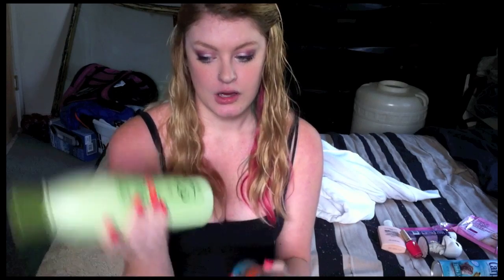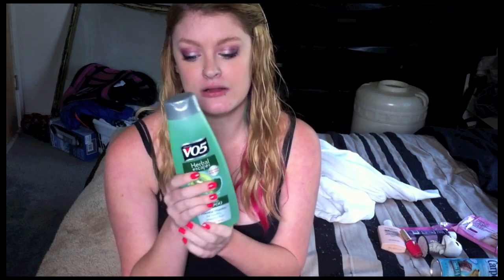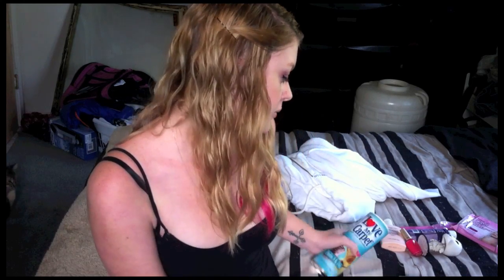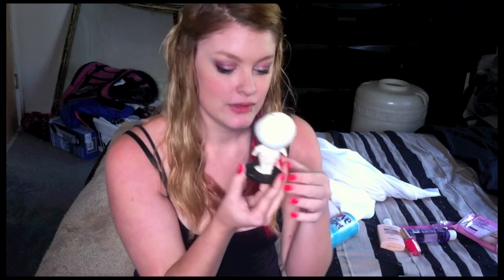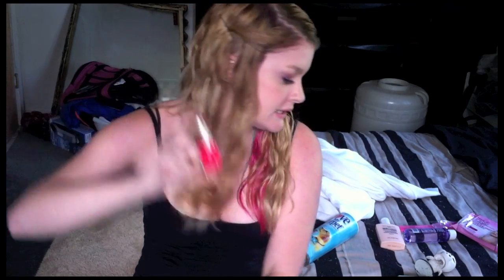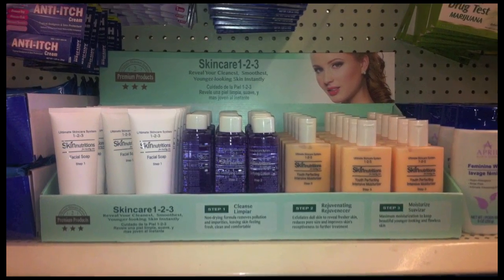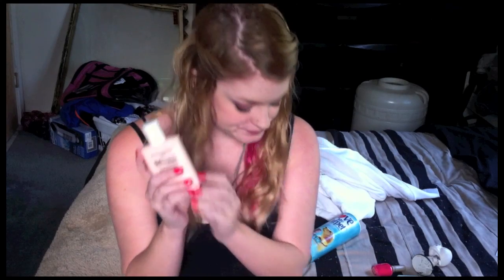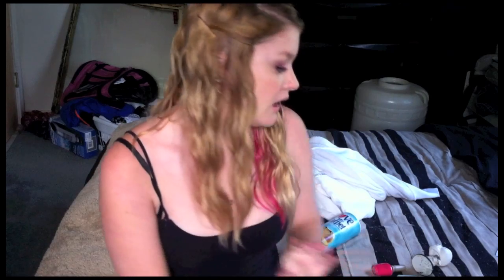Things I Have Recently Bought From The Dollar Tree/ Haul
ATTENTION: I still have not chosen a date for the huge Dollar Tree giveaway. I want it to contain a lot of things therefore I am still shopping for it. When I do chose a date there will be a video containing all the information on how to enter and what the giveaway will have in it.

I joined Maker Studios and so can you!